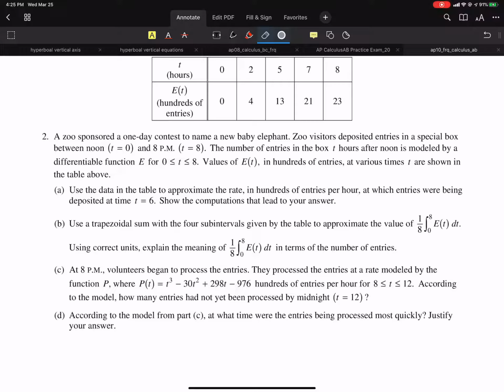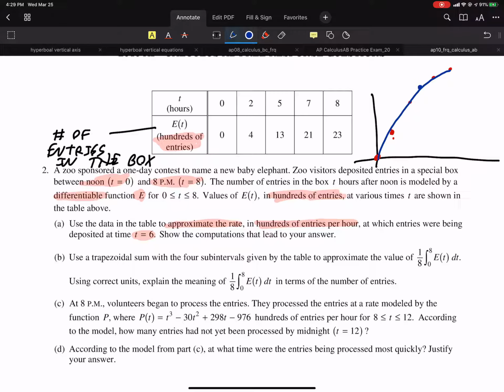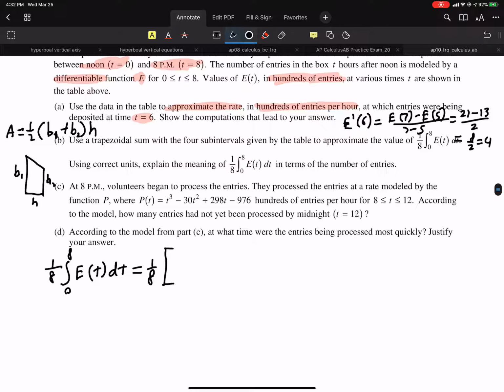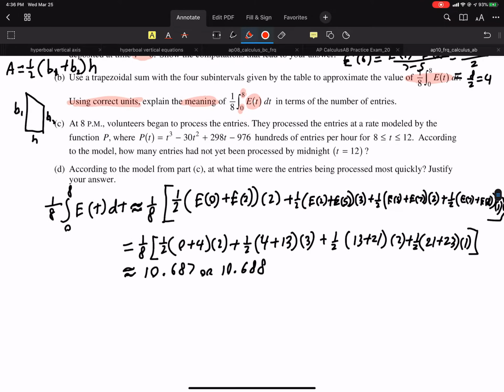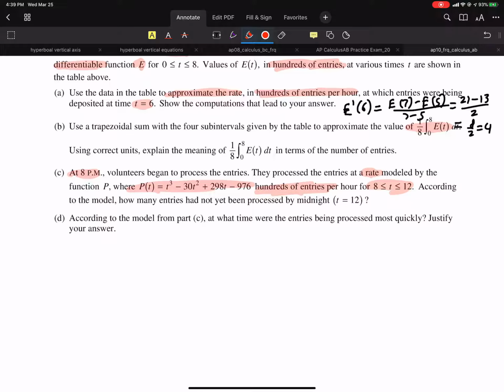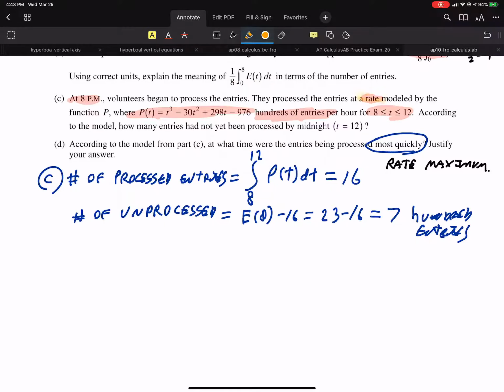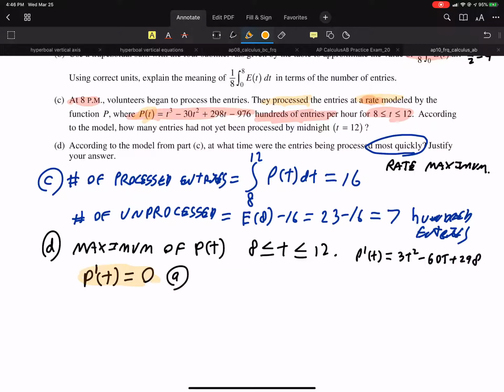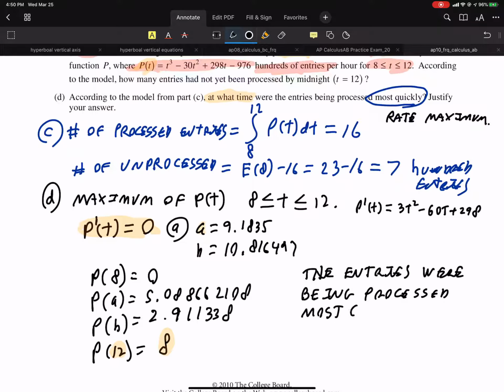2010 Calc AB and BC FRQ #2